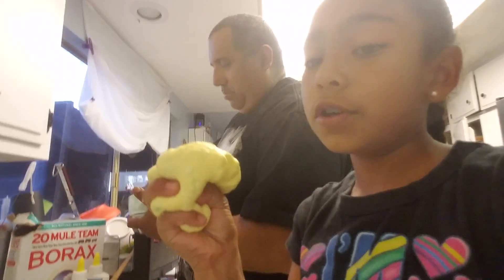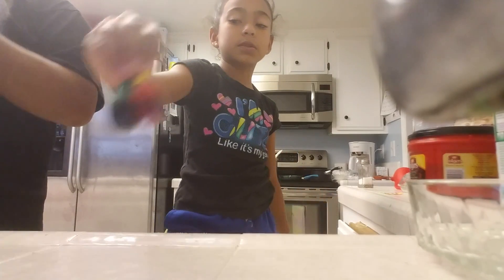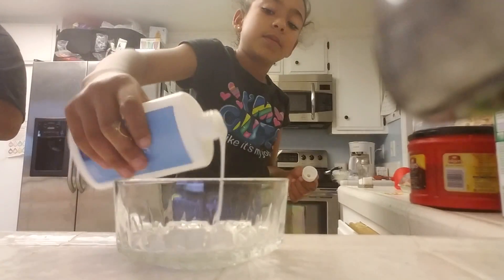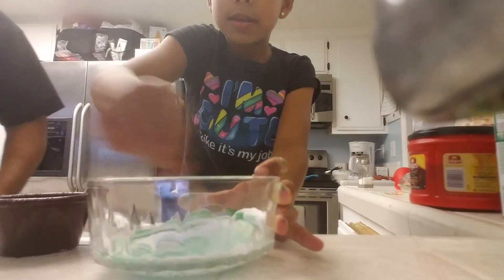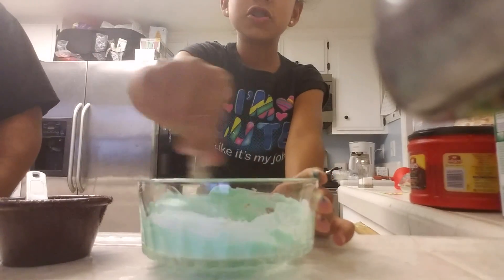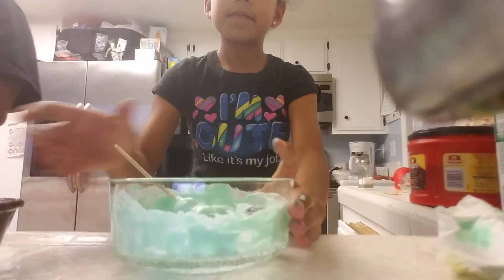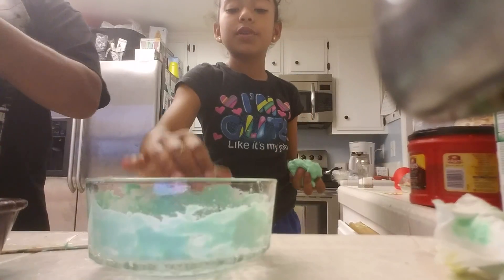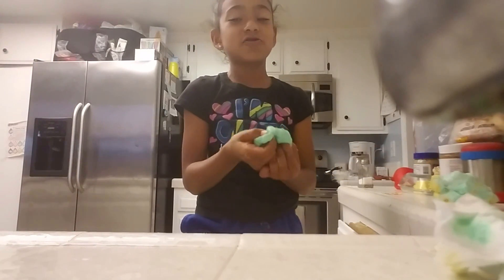How to make slime fluffy slime part 2